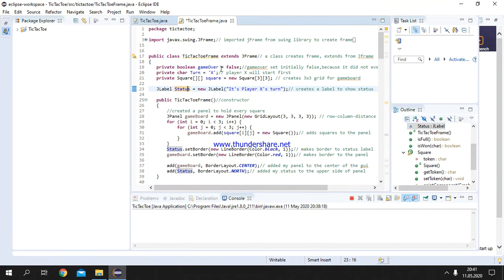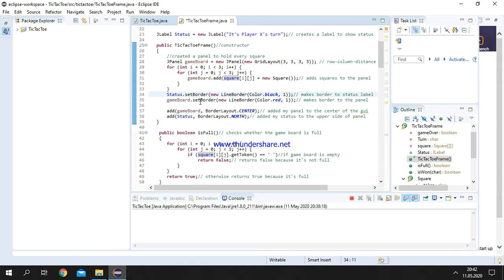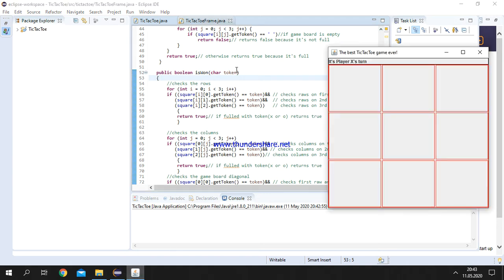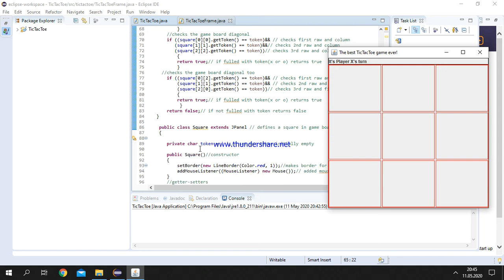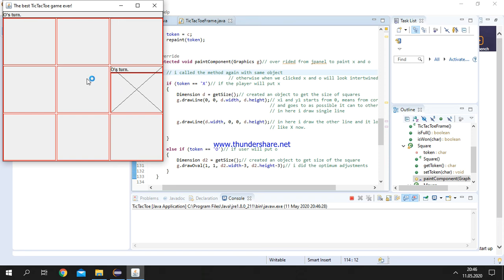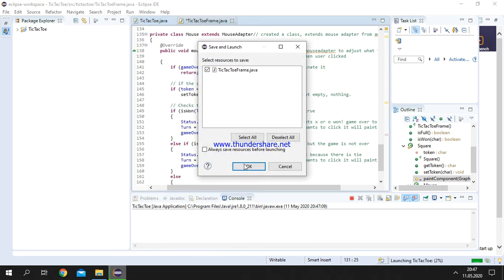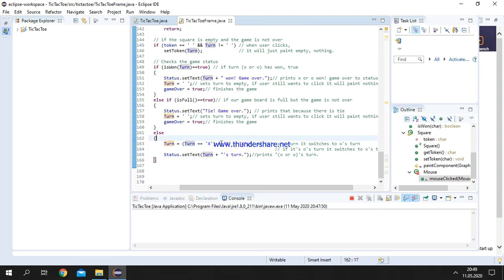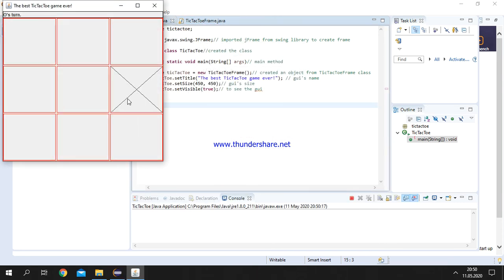A tic tac toe game in Java